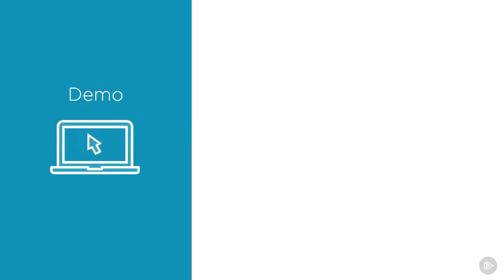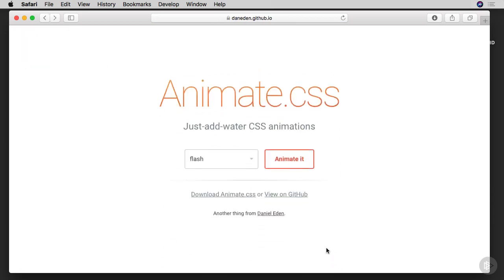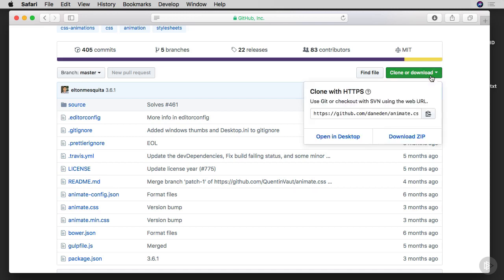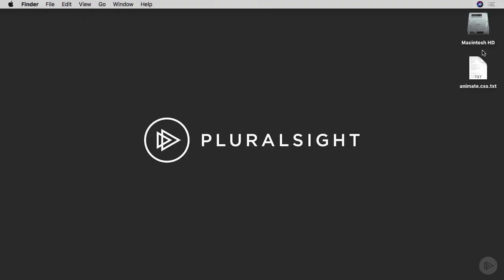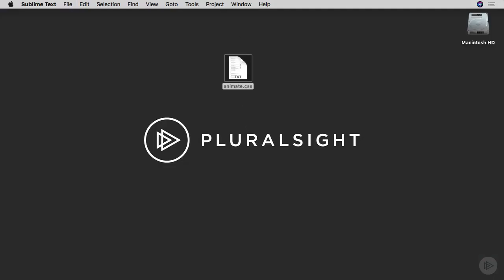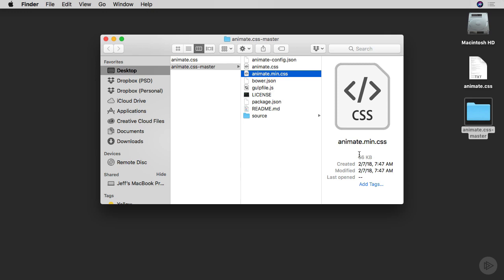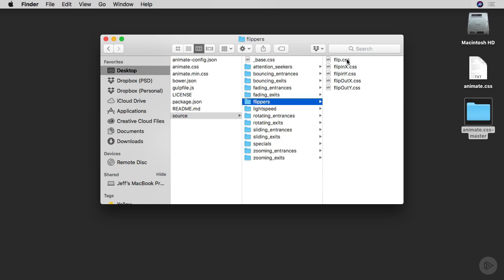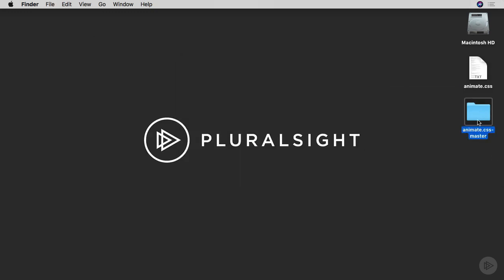Downloading Animate css HTML 5 Animations Made Easy - HTML 5 Animation Course